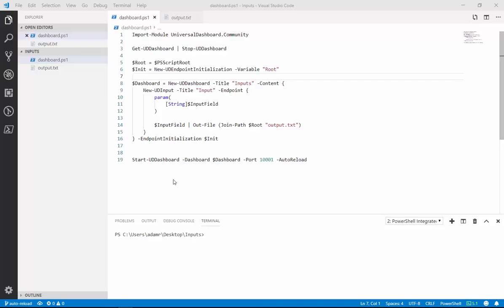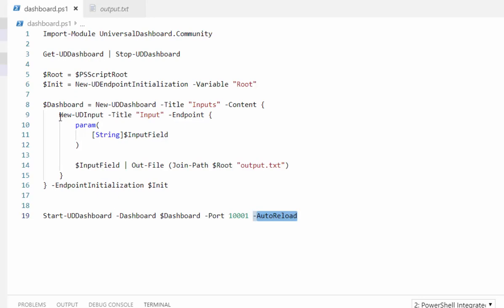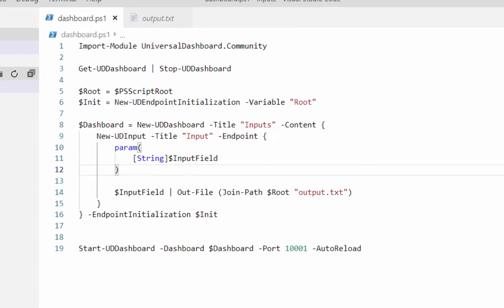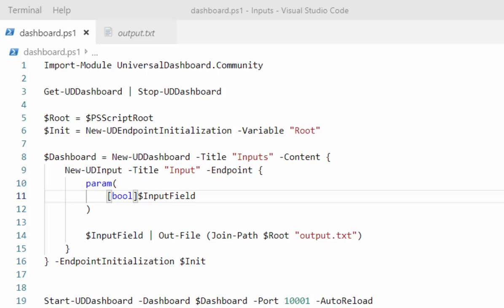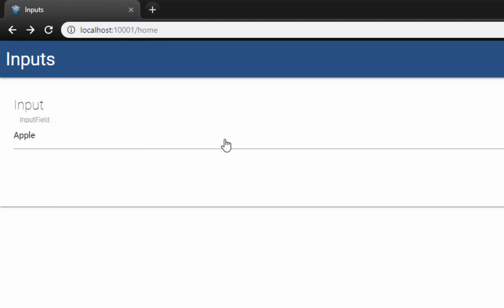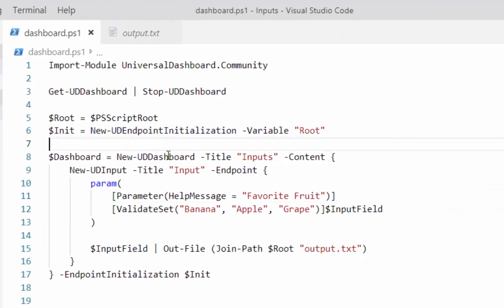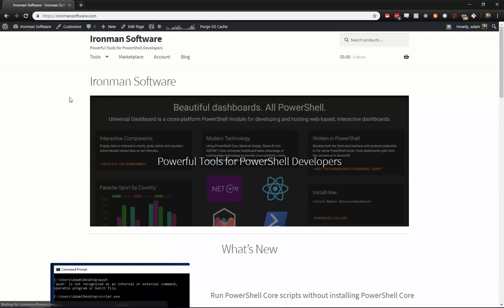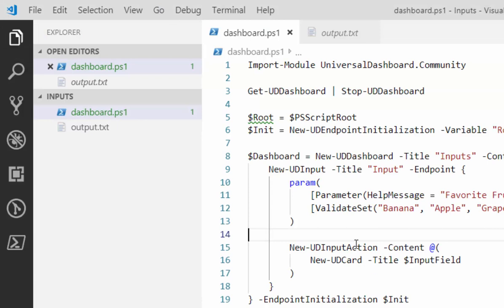PowerShell Universal Dashboard - Creating Basic Input Controls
In this video, I go over how to create basic user input controls for your PowerShell-based website. We look at how you can take input from users and execute PowerShell scripts based on that input.